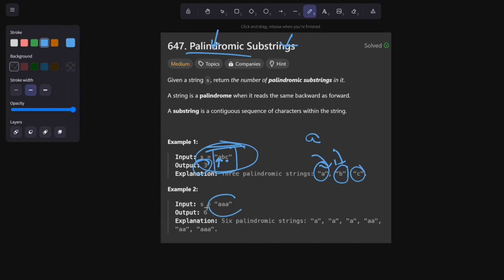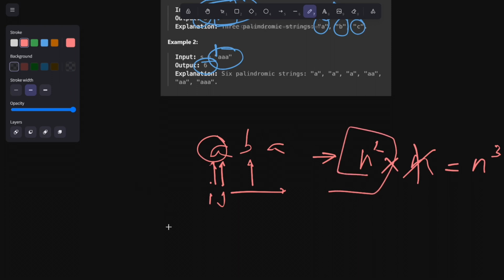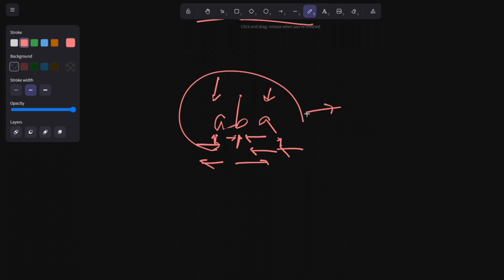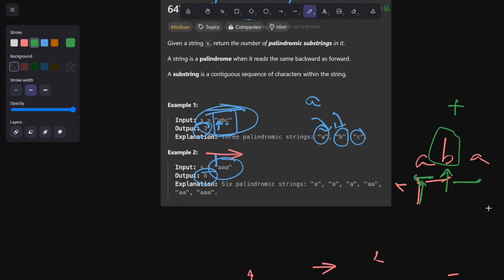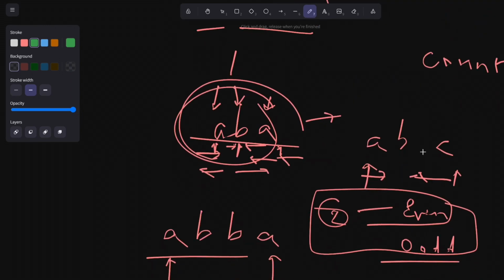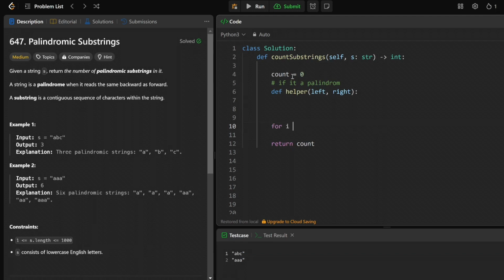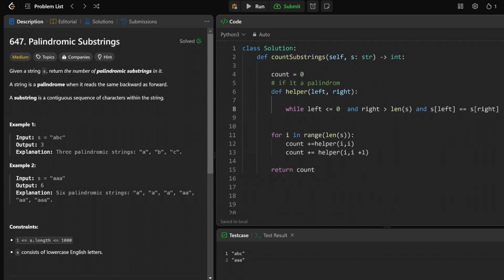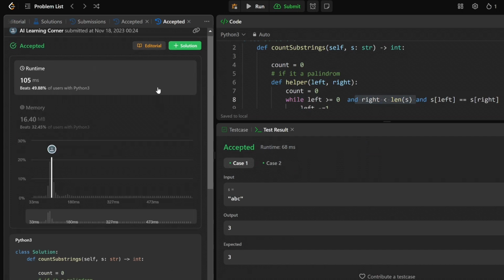LeetCode 647 Palindromic Substrings | Python Solution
Palindromic Substring